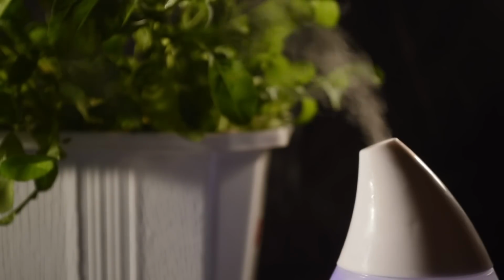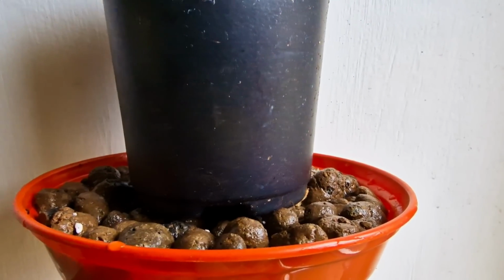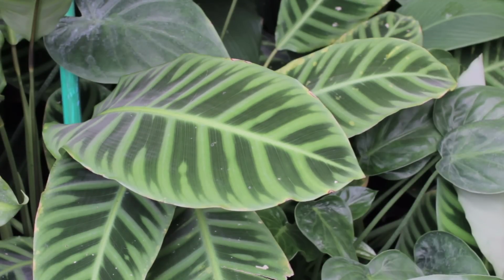Houseplant Myths Busted | Maybe give these a miss! | Misting, Humidity, Soil Drying and more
Does Misting houseplants raise humidity? Do you need to let soil dry before watering? These and many more hack and tips is what I will be looking at in this video.

Some might call these Old wives tales but some of these tips have been around for years and some of them might work.

Do you have any you know that actually work?

Chapters:

00:00 Intro
03:06 The Myths
04:01 Misting to raise humidity
07:36 Plants thrive in low light
11:15 Only water houseplants when dry
14:29 Calathea need to be evenly moist
17:49 All houseplants need high humidity
20:59 Final thoughts

Growing accessories